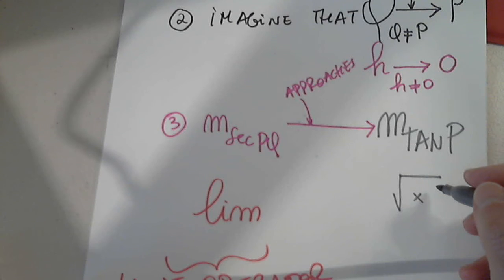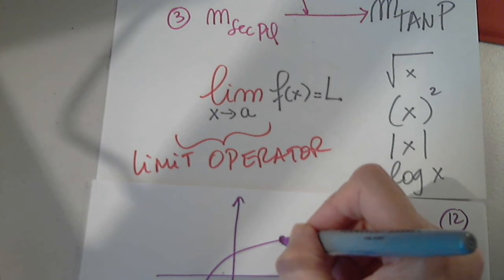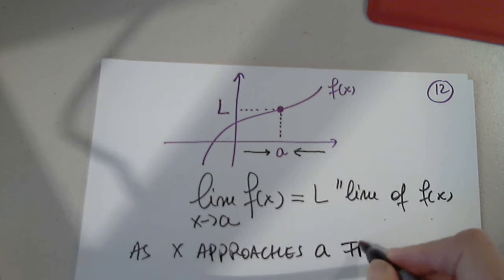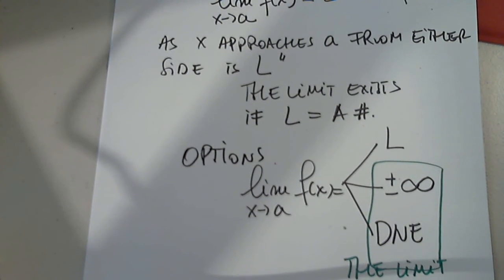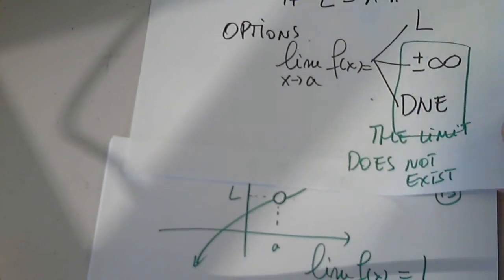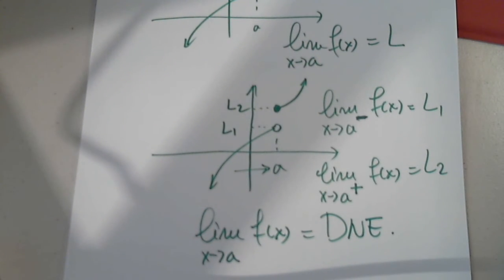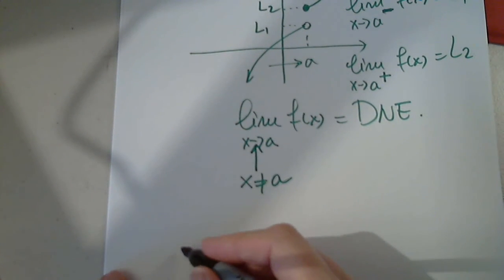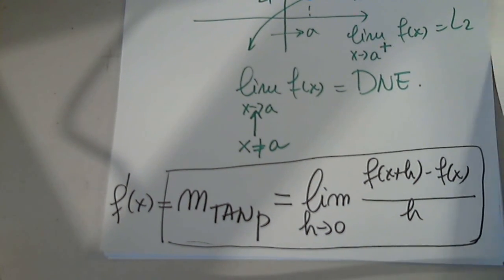MAT 230 SECTIONS R.5 AND 1.1 PART 4 SEPT 29